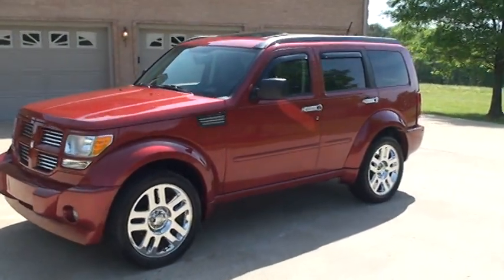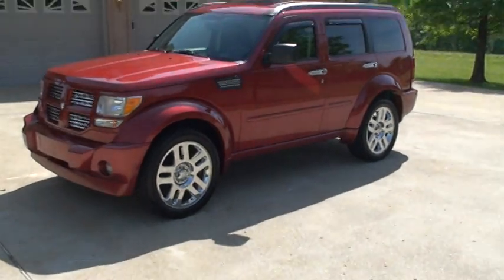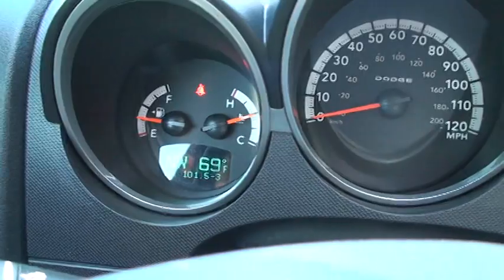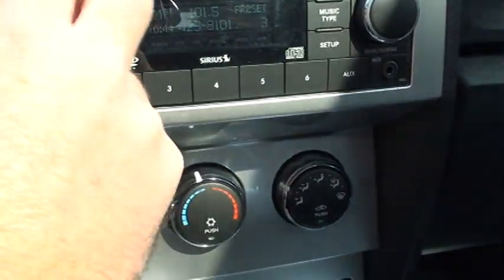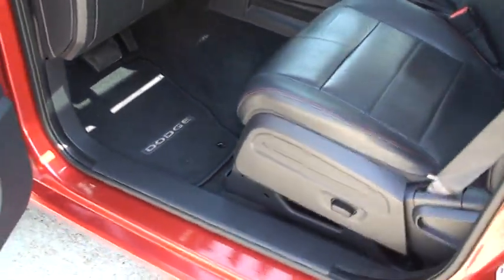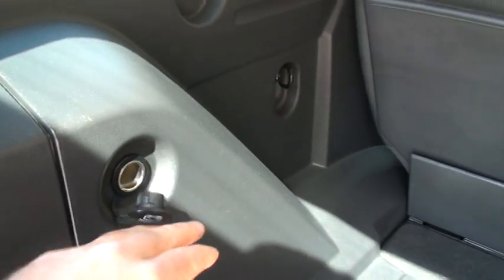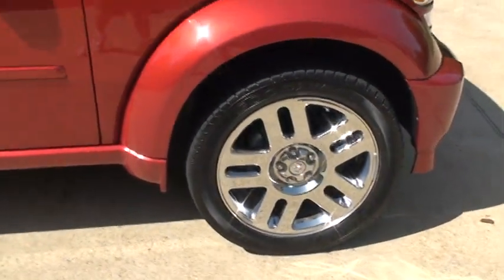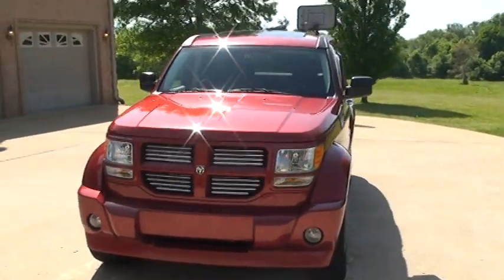SOLD !!! 2007 DODGE NITRO RT 4.0L 2WD LEATHER LOW MILES FOR SALE SEE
FOR MORE PHOTOS INFO AND A VIDEO, LIKE NEW 1 OWNER CLEAN CARFAX VERY LOW MILES NITRO R/T 2WD, 4.0L V6, HEATED FRONT LEATHER SEATS WITH R/T LOGO, TIRE PRESSURE MONITOR, 115 VOLT AUXILIARY POWER OUTLET, LOAD'N GO SLIDE OUT FLOOR, 20 INCH CHROME WHEELS, TRAILER TOW GROUP, POWER STEERING COOLER, HEAVY DUTY ENGINE COOLING, 3.55 AXLE RATIO, POWER SUNROOF, SECURITY ALARM, AM/FM SIRIUS WITH 6-DISC CHANGER PLUS SUBWOOFER, UCONNECT HANDS FREE COMMUNICATION, REMOTE START, BODY COLOR WITH CHROME ACCENT GRILLE, THIS IS A SHARP NITRO WITH BEAUTIFUL INFERNO RED CRYSTAL PEARL COAT EXTERIOR PAINT IN EXCELLENT CONDITION NON SMOKER WELL CARED FOR.